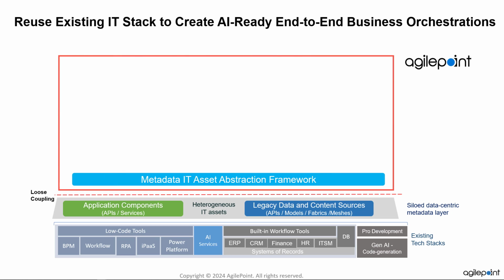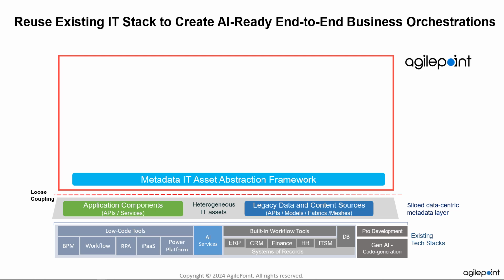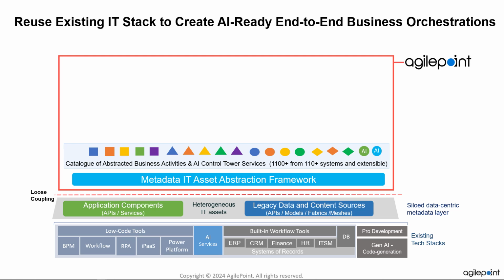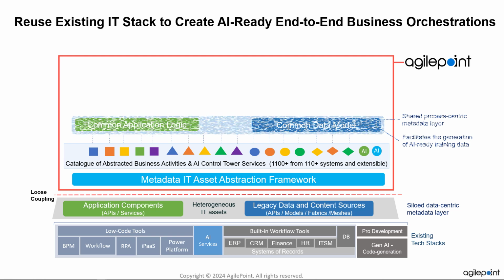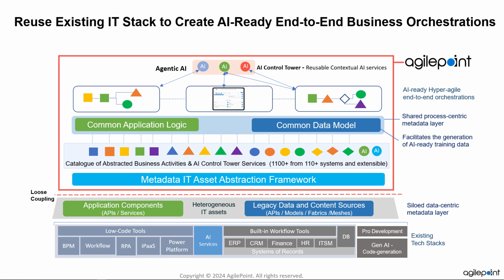Introducing AgilePoint's IT Metadata Abstraction Framework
This video provides an introduction to AgilePoint's Metadata IT Asset Abstraction framework.  This serves as the foundation for AgilePoint's modern application composition experience.